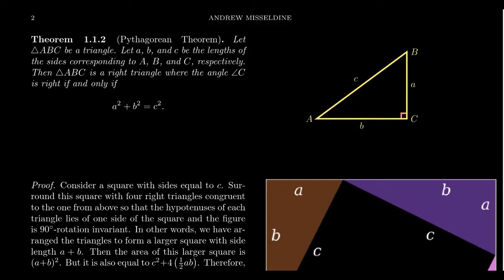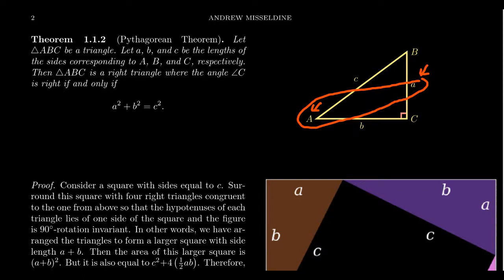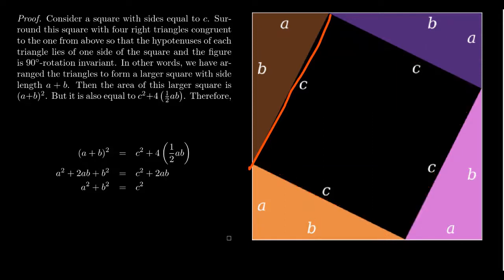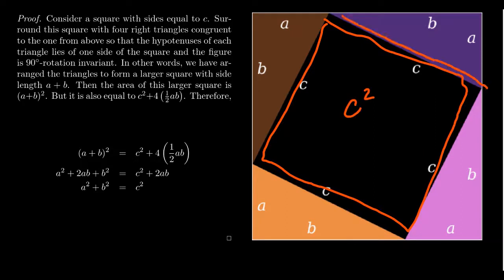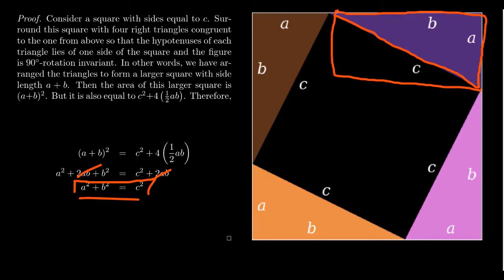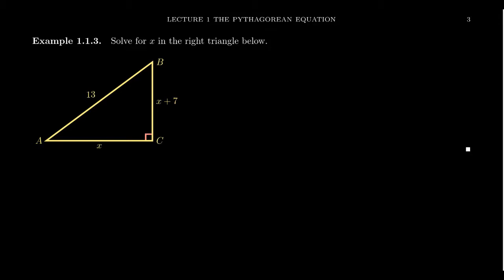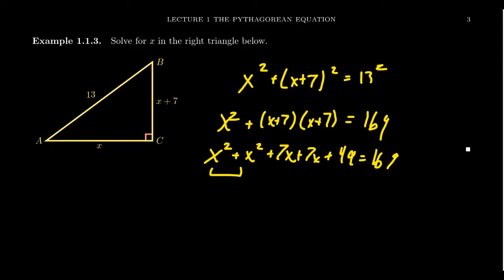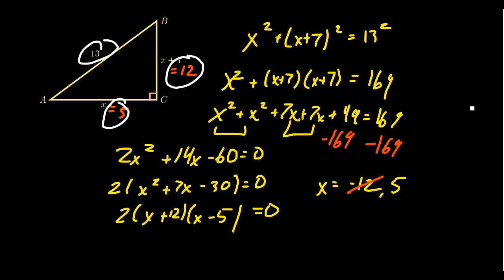The Pythagorean Theorem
In this video, we state and prove the Pythagorean Theorem for right triangles and use it to set up and solve quadratic equations involving the sides of a right triangle.

This is lecture 1 (part 2/6) of the lecture series offered by Dr. Andrew Misseldine for the course Math 1060 - Trigonometry at Southern Utah University. A transcript of this lecture can be found at Dr. Misseldine's website or through his Google Drive